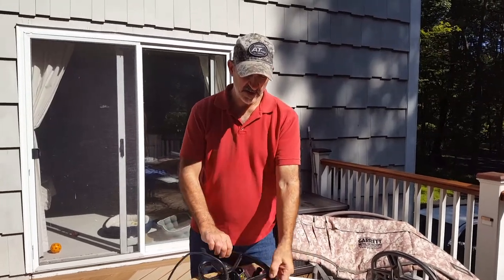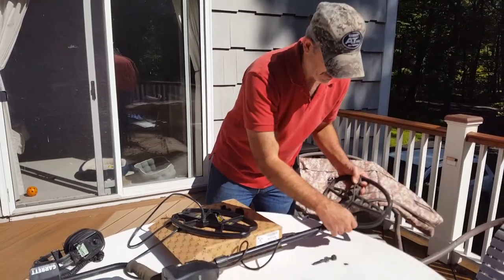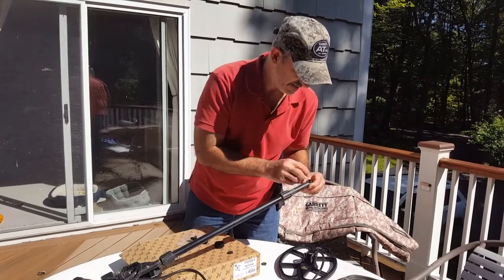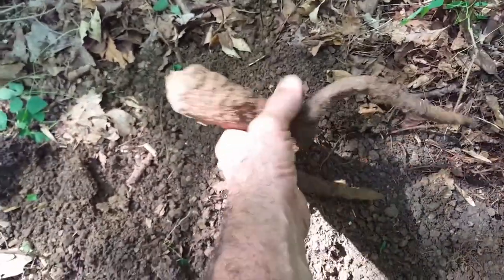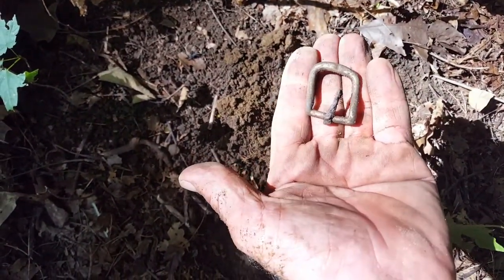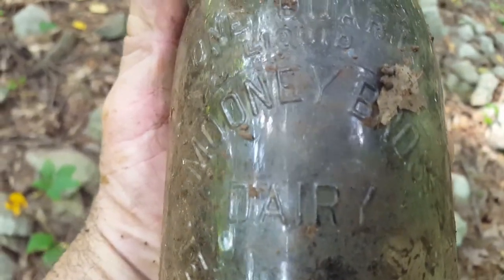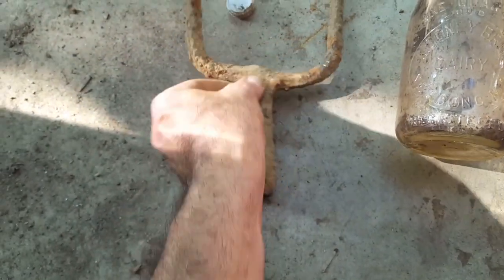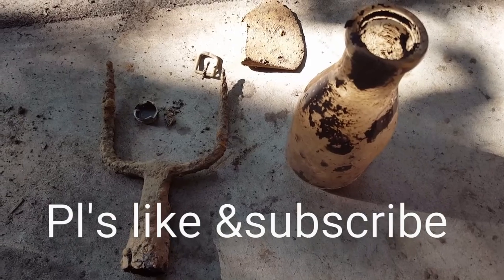Metal detecting New area with NEL coil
Today I went to a new area to metal detect. I had the new NEL coil. The mosquitoes were too bad I had to leave I will definitely be going back.